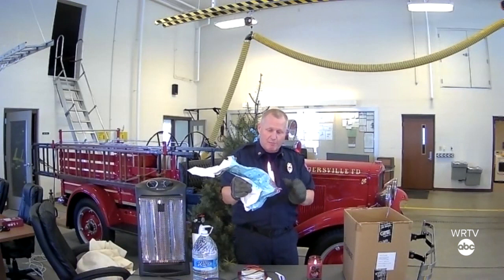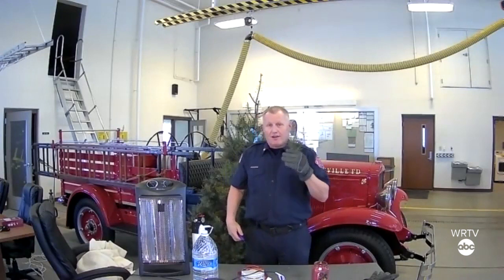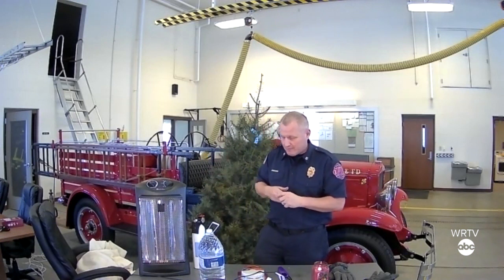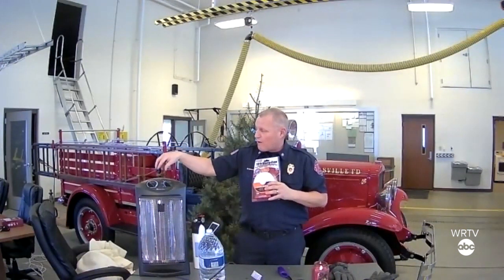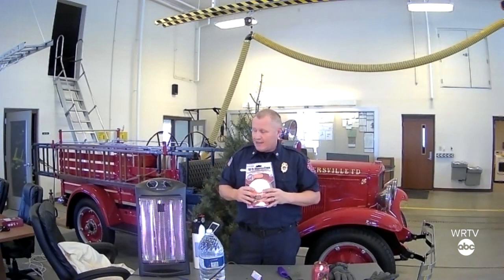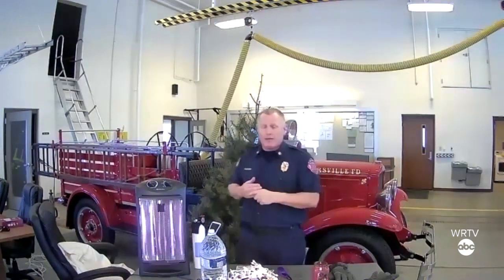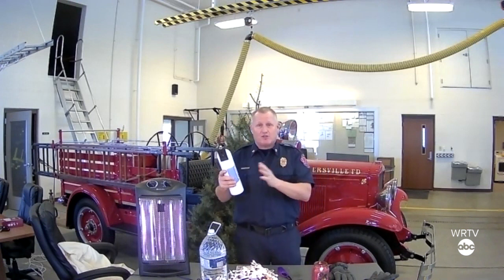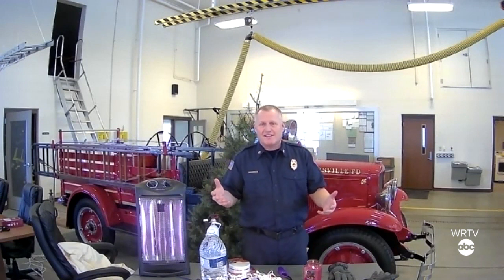Fire safety tips fire officials want you to remember this holiday season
Local fire officials are reminding people of fire safety tips for this holiday season.